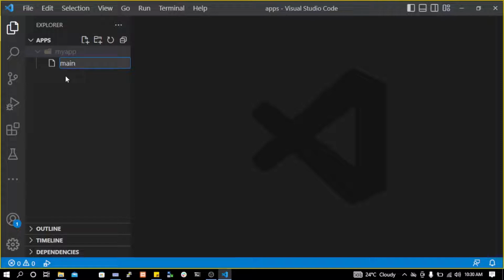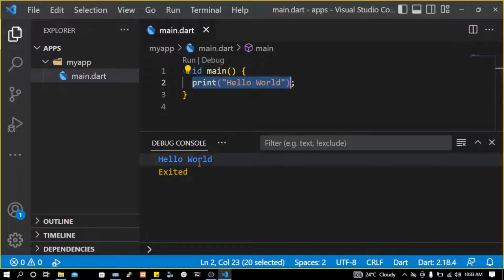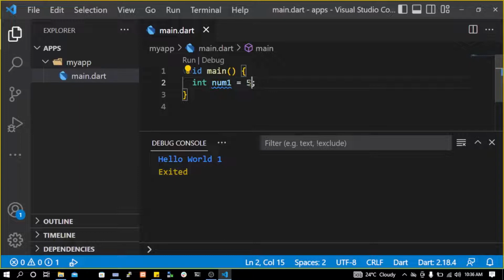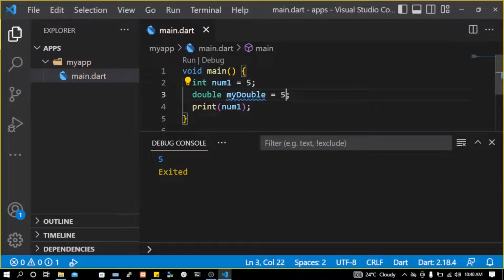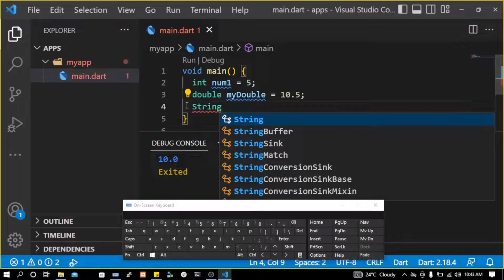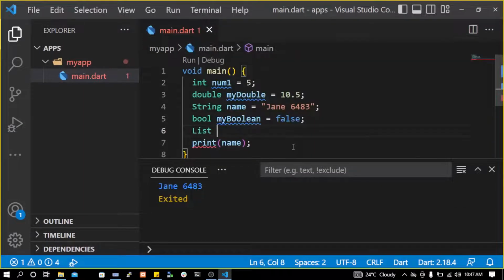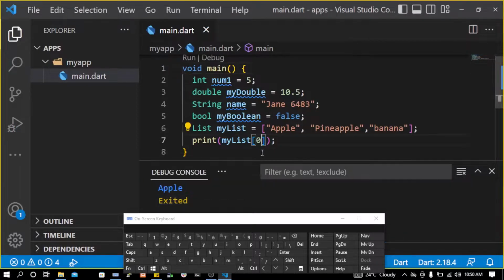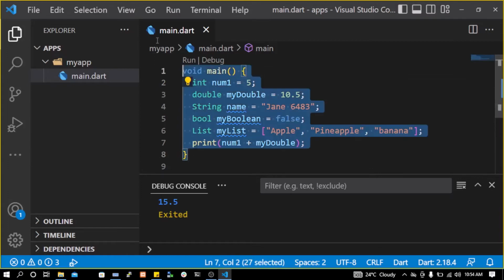Data types in Dart PLP Recording Session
Learn Data types in dart.